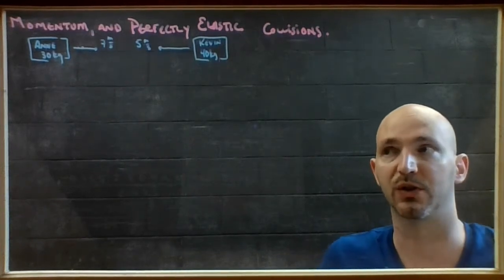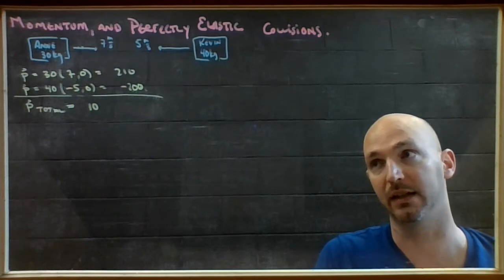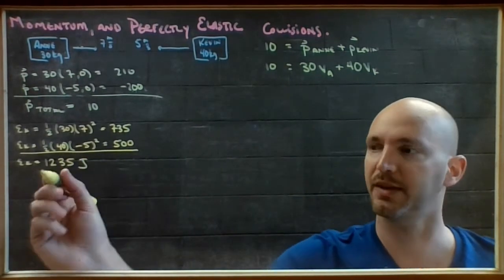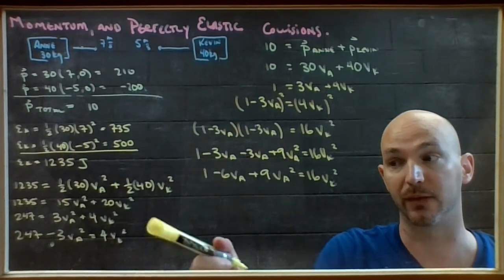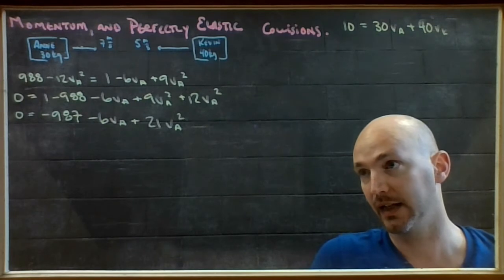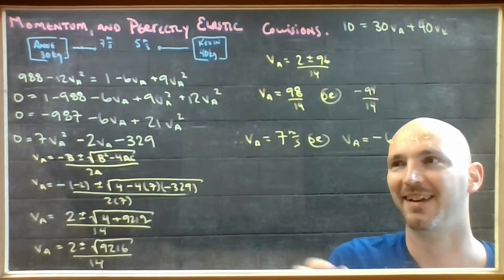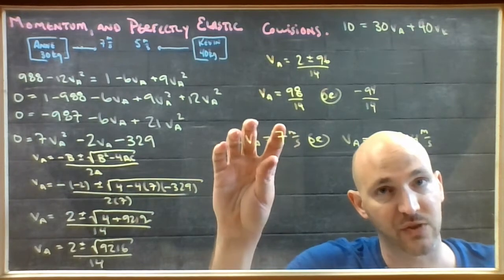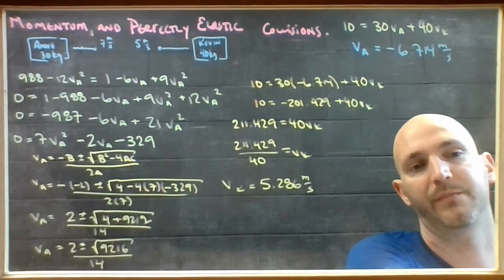Adlib on 1D Elastic Collision